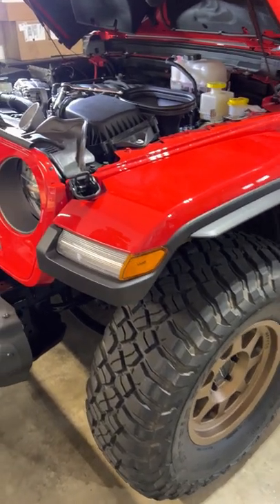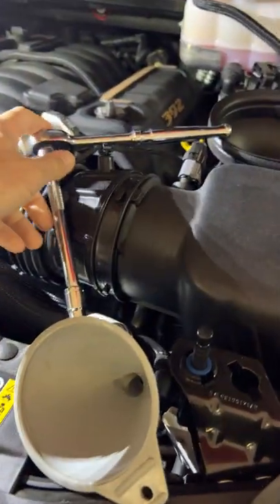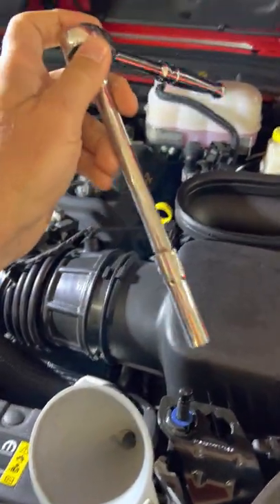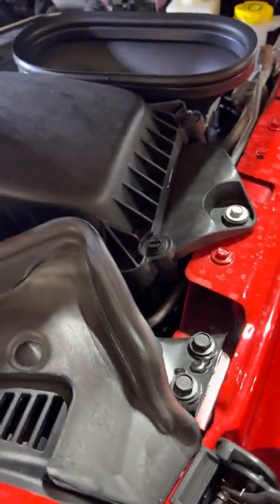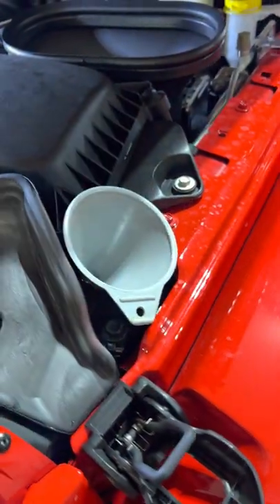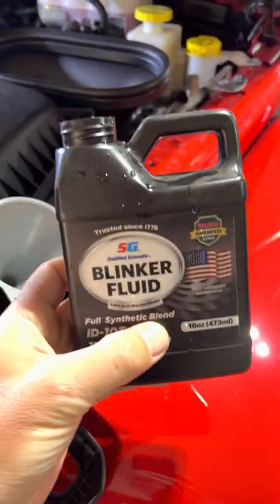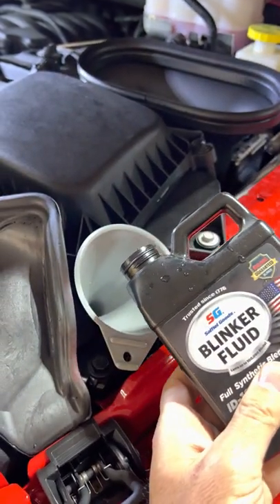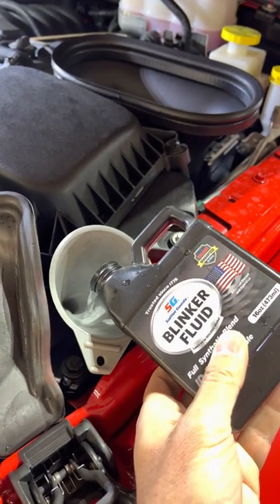Unexpected Jeep Wrangler 392 Maintenance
I had no idea I was going to have to do this so often! Pick up your blinker fluid here, it's only amiable on April First

🌐 TRAILRECON.COM 🌐

We have everything you need, including recovery gear, tents, cooking and kitchen gear, sleeping bags, TrailRecon clothes and stickers, and a lot more.